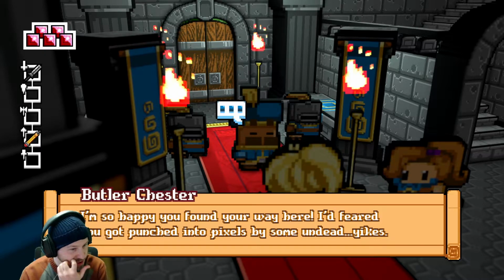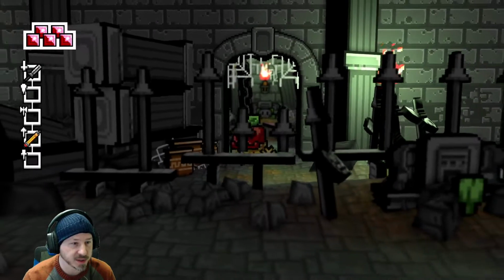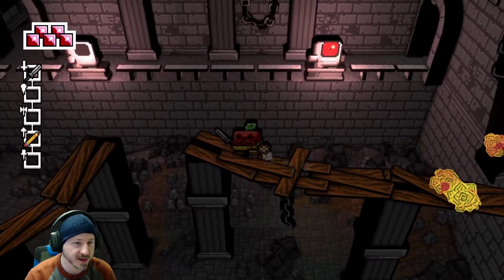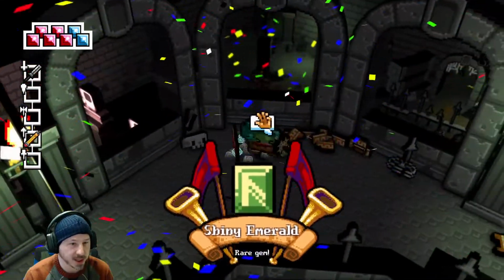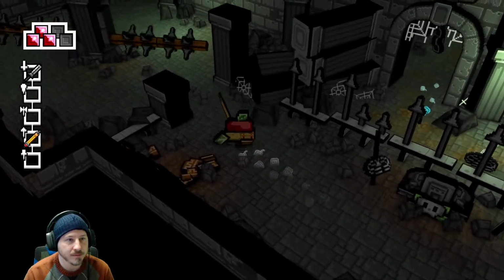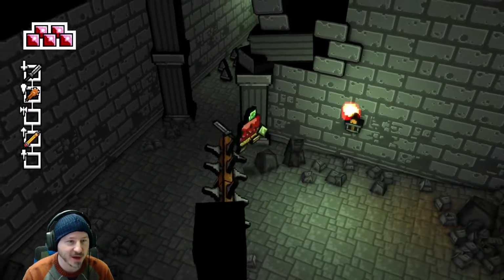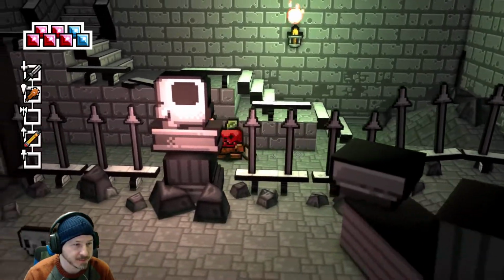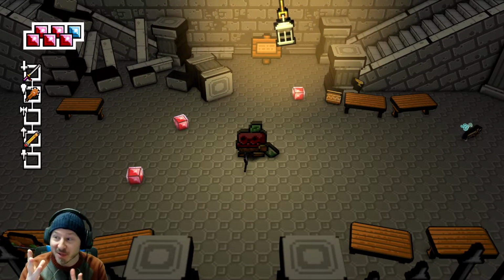Skellboy Refractured (PC, Steam) - Quicksave Review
Skellboy Refractured releases on Steam on January 13th, 2021.

Welcome to Quicksave Reviews where I review a game that I'm currently playing. It's like a let's play and a review combined!